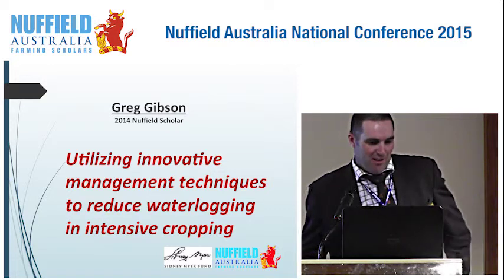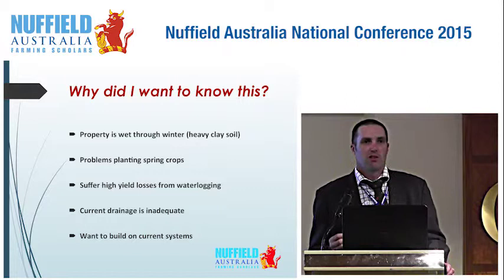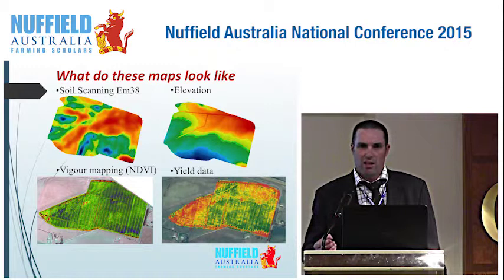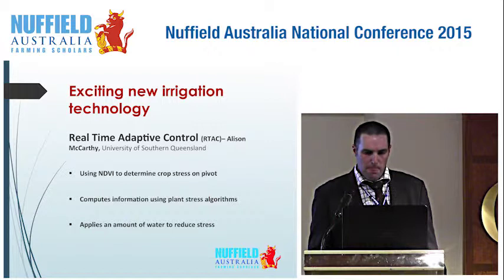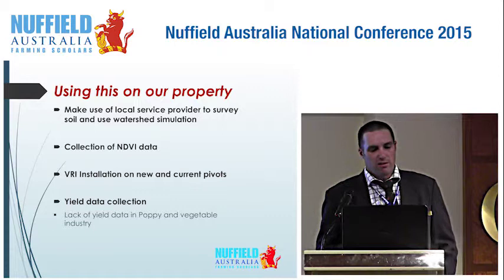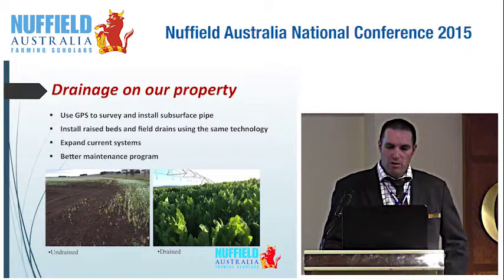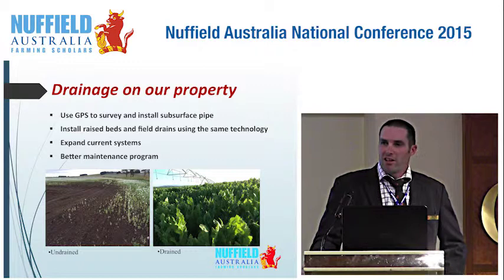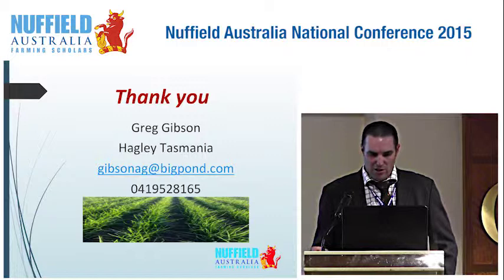2014 Scholar Greg Gibson "Techniques to Reduce Waterlogging in Intensive Cropping"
Greg Gibson, from Hagley in Tasmania, was awarded a 2014 Nuffield Scholarship, supported by the Sidney Myer Fund.

He studied the latest water management practices, with the aim of increasing production on non-performing ground through innovative water management techniques.

Greg manages the family farm in northern Tasmania, a 530 hectare intensive farming operation with a cropping program consisting of alkaloid poppies, onions, processing peas, potatoes and wheat.

Also grown are an array of seed crops including carrot, beet, clover and ryegrass seed. To complement the cropping, a prime lamb trading operation turns out 7000–8000 head annually.

With waterlogging a significant issue in the high rainfall zones of southern Australia, Greg’s studies focused on new and innovative ways to reduce it’s affects.

“We cannot continue to spend resources on ground that is not producing — bringing non-performing ground into production through better water management and soil health is my goal.

I wanted a better understanding of water management, including Variable Rate Irrigation (VRI), soil moisture monitoring and drainage”, he explains.

Greg was particularly interested in utilising a complete systematic approach to water management.

He travelled to the USA, Canada and Europe during his travels.